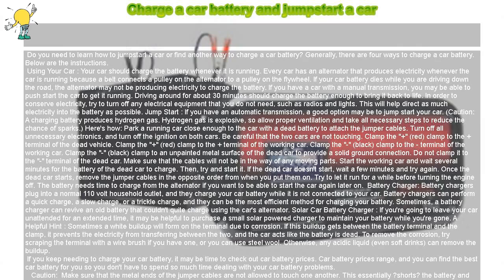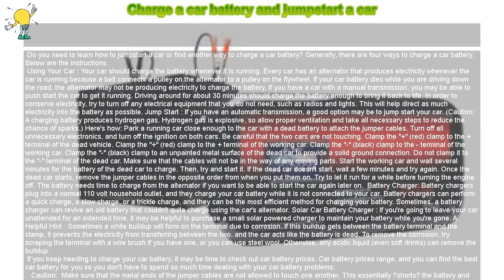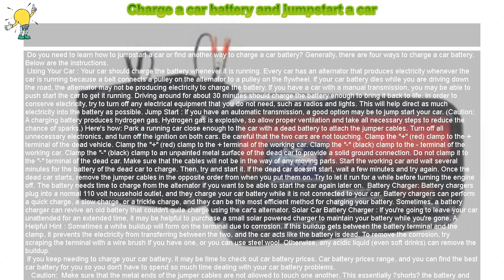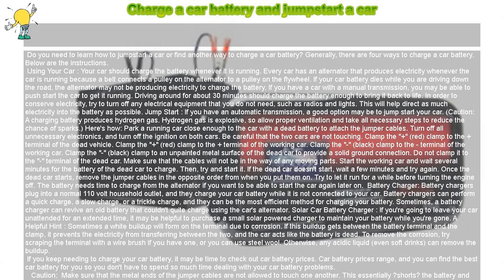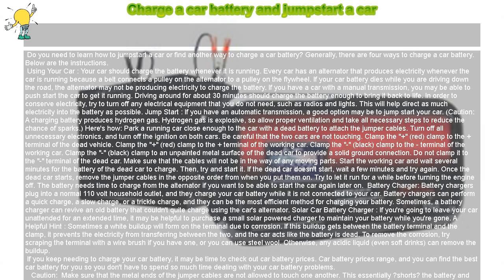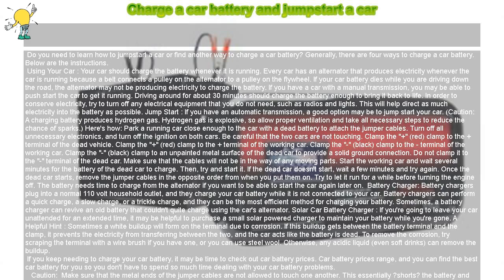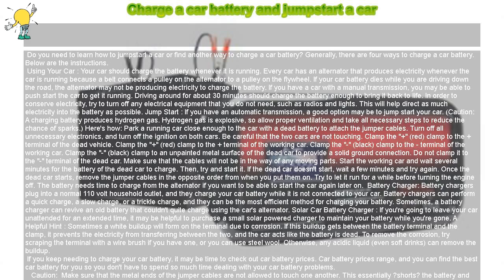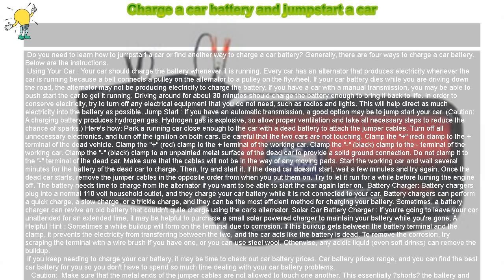How to : Charge a car battery and jumpstart a car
Charge a car battery and jumpstart a car

 Do you need to learn how to jumpstart a car or find another way to charge a car battery? Generally, there are four ways to charge a car battery. Below are the instructions.

 Using Your Car : Your car should charge the battery whenever it is running. Every car has an alternator that produces electricity whenever the car is running because a belt connects a pulley on the alternator to a pulley on the flywheel. If your car battery dies while you are driving down the road, the alternator may not be producing electricity to charge the battery. If you have a car with a manual transmission, you may be able to push start the car to get it running. Driving around for about 30 minutes should charge the battery enough to bring it back to life. In order to conserve electricity, try to turn off any electrical equipment that you do not need, such as radios and lights. This will help direct as much electricity into the battery as possible. Jump Start : If you have an automatic transmission, a good option may be to jump start your car. (Caution: A charging battery produces hydrogen gas. Hydrogen gas is explosive, so allow proper ventilation and take all necessary steps to reduce the chance of sparks.) Here's how: Park a running car close enough to the car with a dead battery to attach the jumper cables. Turn off all unnecessary electronics, and turn off the ignition on both cars. Be careful that the two cars are not touching. Clamp the "+" (red) clamp to the + terminal of the dead vehicle. Clamp the "+" (red) clamp to the + terminal of the working car. Clamp the "-" (black) clamp to the - terminal of the working car. Clamp the "-" (black) clamp to an unpainted metal surface of the dead car to provide a solid ground connection. Do not clamp it to the "-" terminal of the dead car. Make sure that the cables will not be in the way of any moving parts. Start the working car and wait several minutes for the battery of the dead car to charge. Then, try and start it. If the dead car doesn't start, wait a few minutes and try again. Once the dead car starts, remove the jumper cables in the opposite order from when you put them on. Try to let it run for a while before turning the engine off. The battery needs time to charge from the alternator if you want to be able to start the car again later on.  Battery Charger: Battery chargers plug into a normal 110 volt household outlet, and they charge your car battery while it is not connected to your car. Battery chargers can perform a quick charge, a slow charge, or a trickle charge, and they can be the most efficient method for charging your battery. Sometimes, a battery charger can revive an old battery that couldn't quite charge using the car's alternator. Solar Car Battery Charger : If you're going to leave your car unattended for an extended time, it may be helpful to purchase a small solar powered charger to maintain your battery while you're gone. A Helpful Hint : Sometimes a white buildup will form on the terminal due to corrosion. If this buildup gets between the battery terminal and the clamp, it prevents the electricity from transferring between the two, and the car acts like the battery is dead. To remove the corrosion, try scraping the terminal with a wire brush if you have one, or you can use steel wool. Otherwise, any acidic liquid (even soft drinks) can remove the buildup.

 If you keep needing to charge your car battery, it may be time to check out car battery prices. Car battery prices range, and you can find the best car battery for you so you don't have to spend so much time dealing with your car battery problems.

   Caution:  Make sure that the metal ends of the jumper cables are not allowed to touch one another. This essentially ?shorts? the battery and causes large sparks. Reversing the cables could damage both vehicles. Cracked or leaking batteries are broken beyond repair. Do not try to recharge a cracked or leaking battery.

  Quick Tips:  Be sure to connect the red cable to the positive terminal and the black cable to the negative terminal. Some batteries can lose fluid over time. If your battery has removable caps, check to see that the electrolyte is full. If you need to add a little, use only distilled water.